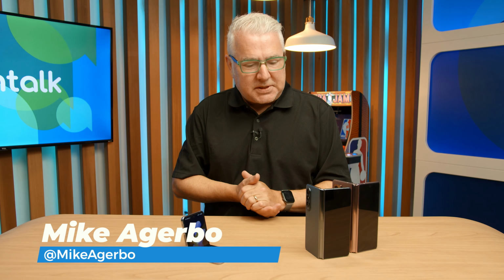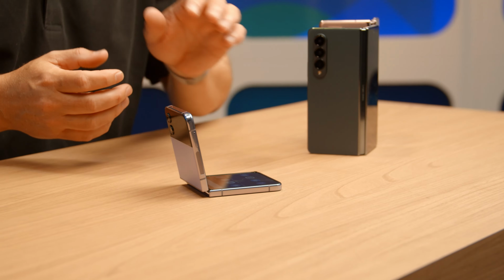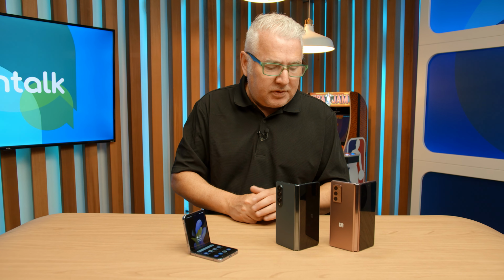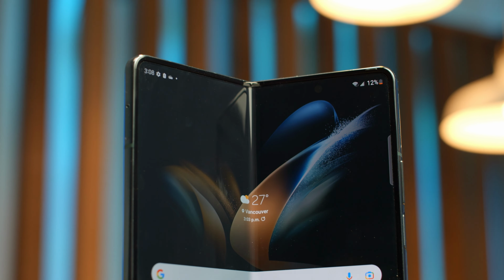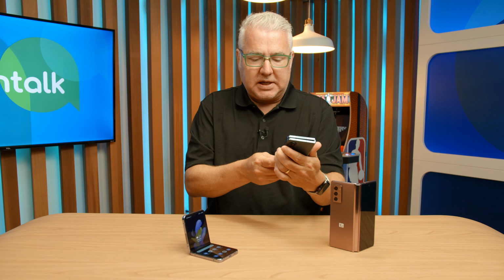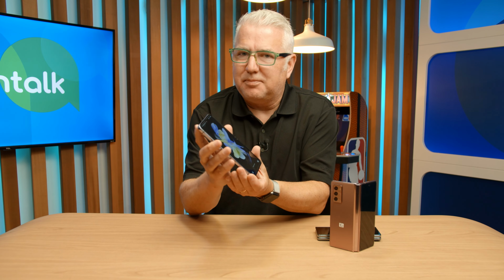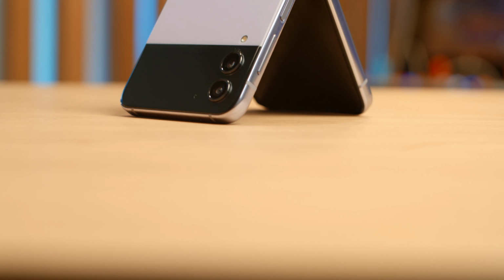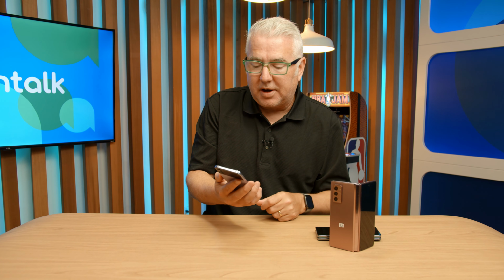Are Flip Phones a Fad or The Future - Samsung Galaxy Z Fold 4 & Z Flip 4 Overview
Samsung has released their fourth generation of foldable phones, the Samsung Galaxy Z Fold 4 and the Z Flip 4. Are folding phones worth it? Is "folding" going to be the future of smartphones?

But there's a bigger question to ask about these smartphones: do we need them?